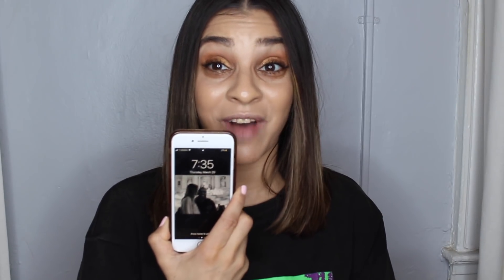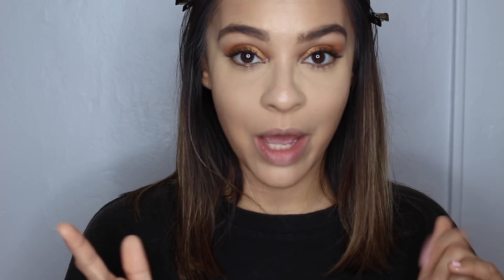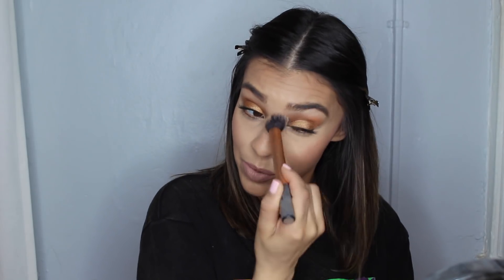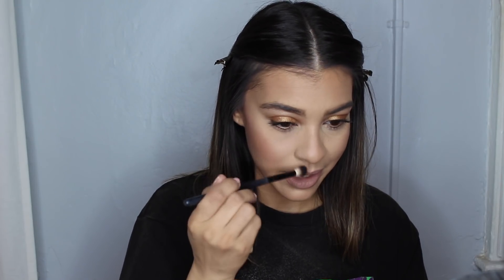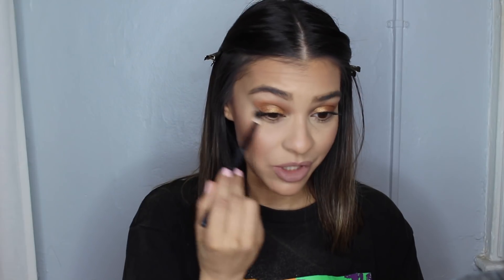KIM KARDASHIAN: KKW BEAUTY CONCEALER KITS REVIEW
Hi everyone!

I decided to compare the new Kim Kardashian West: KKW Beauty concealer to my beloved Tarte Shape Tape.

I did not address any of the controversy surrounding this product and the color releases. I strictly spoke about the product itself and how it worked for my skin and how the pricing and about of product compares to other concealers

KKW Beauty- Shade 5
KKW Brightening Powder- #2